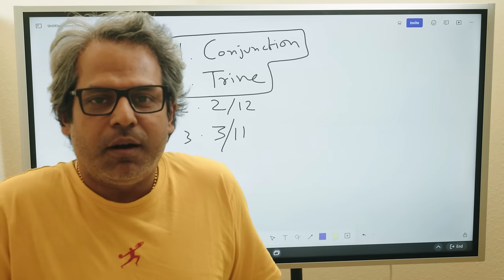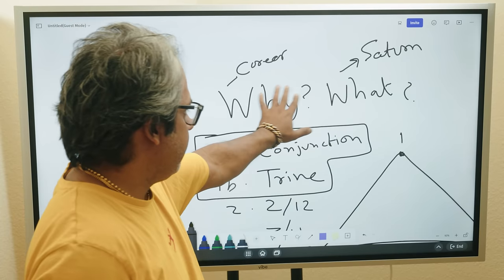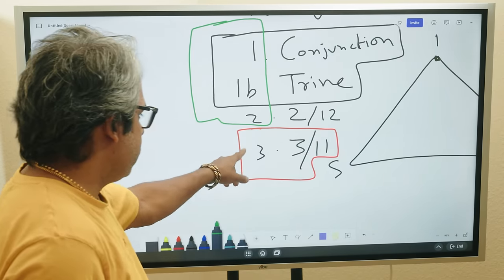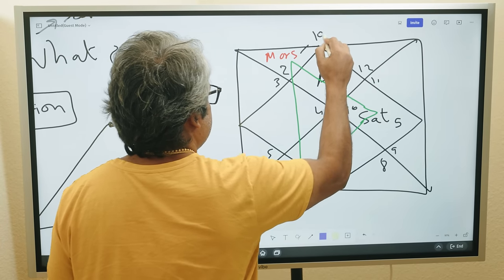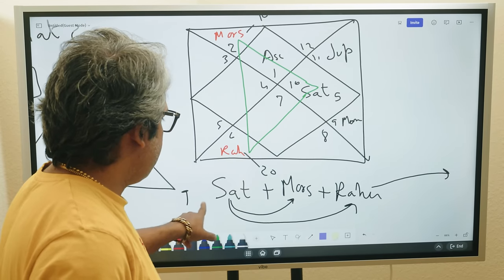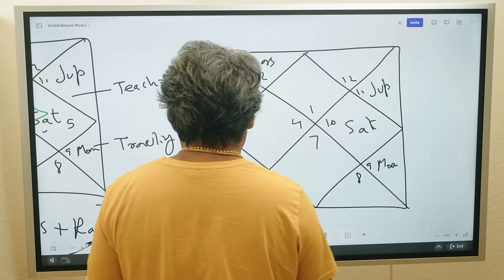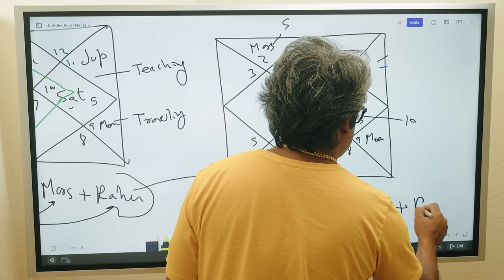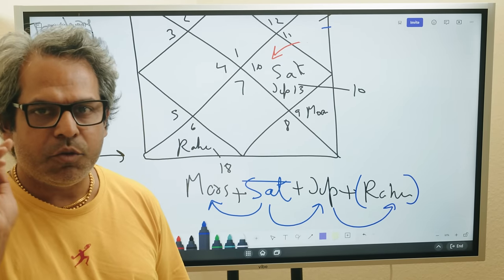How to make Combinations in Nandi Nadi Astrology for career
Online Academy thanks for supporting future movies on astrology by joining.

This video is hosted by Kapiel Raaj.

This video is on making combination in BNN Nandi Nadi and understanding how to make a link between multiple planets.